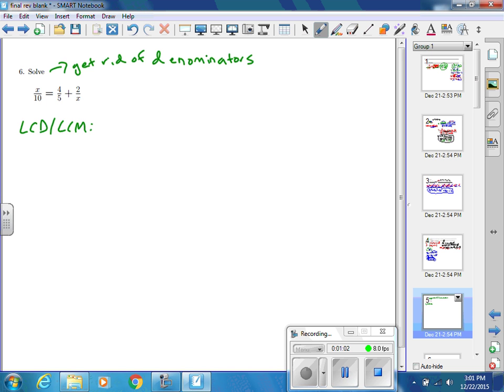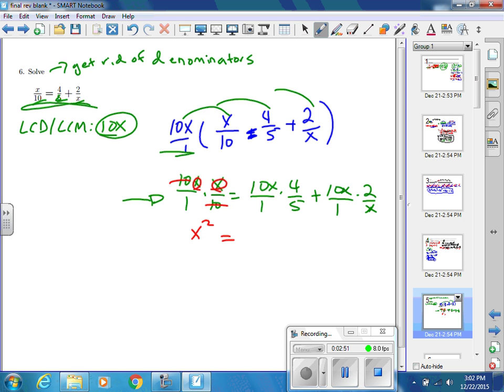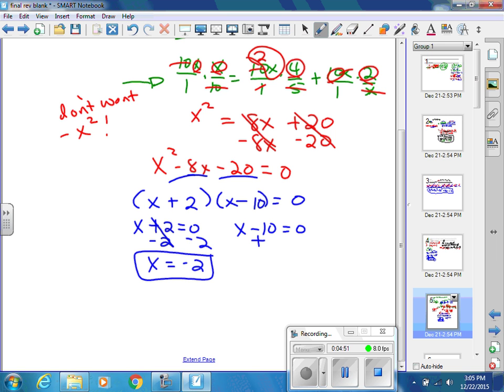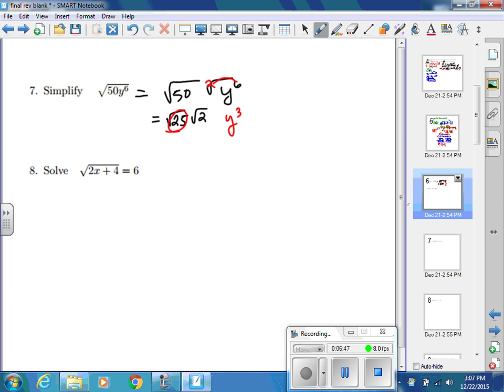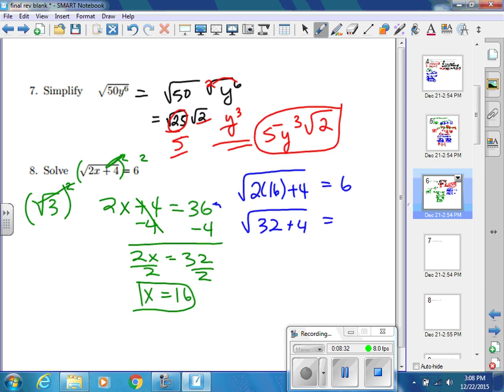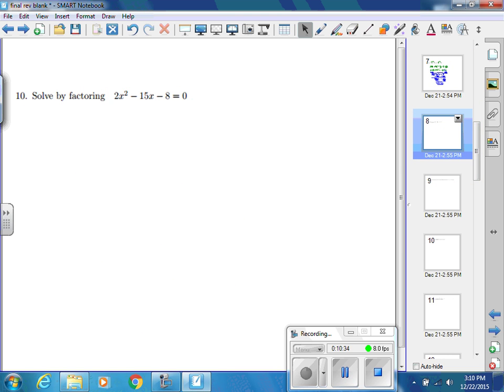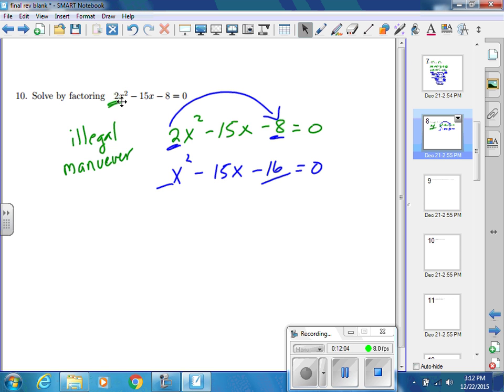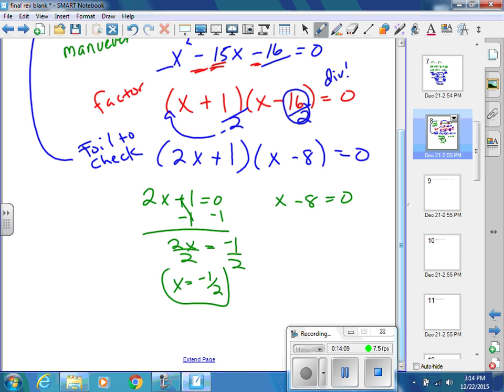MAT 111 Final Rev P 2